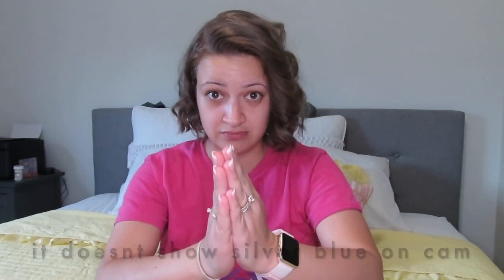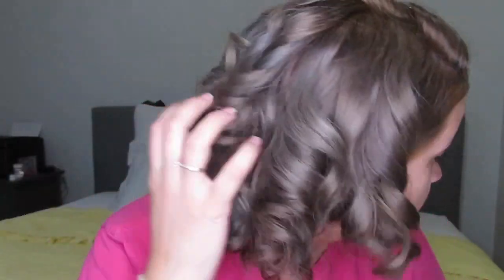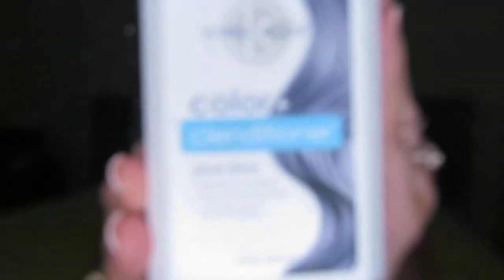Quarantine made me do it! From red to silver blue hair | ALL Drugstore products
Can you relate? Quarantine made me do it!!!

Hello my beauties!! I am so in love with my hair transformation. I prob. could of shorten the video but i wanted you all to have my 100% opinion of all the products i used to make this happen. I AM NOT A PROFESSIONAL! Use at your own risk!! always read and follow directions :)

Love yal xoxo